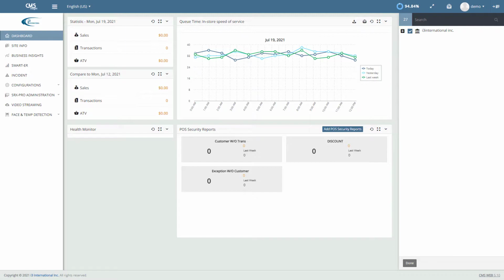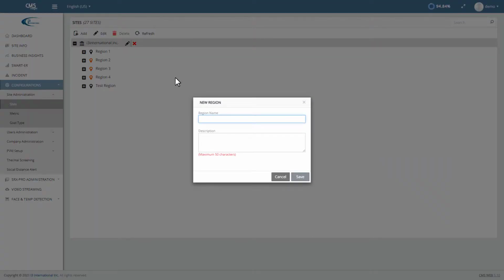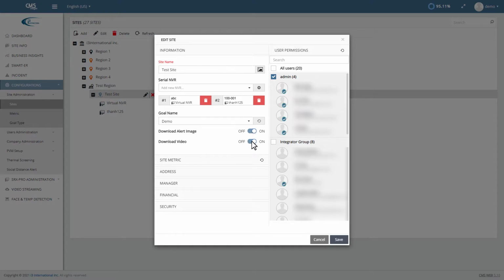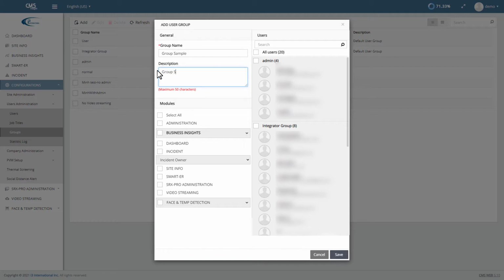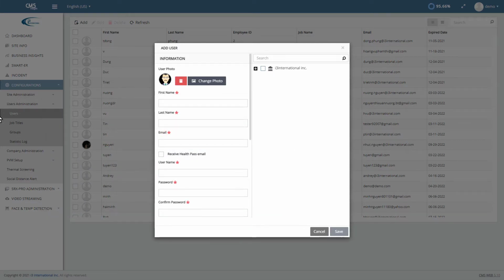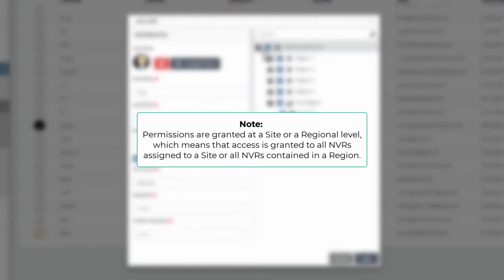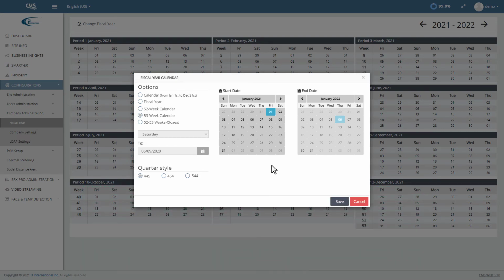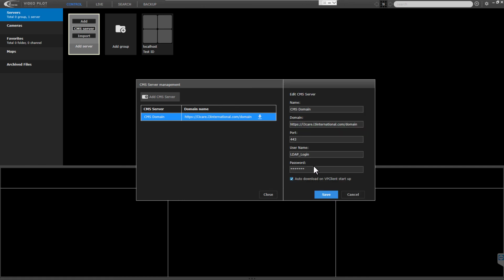i3 CMS - CMS Configurations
Learn about arranging your remote NVRs into Sites and Regions, configuring User Groups, User Accounts and Company Administration settings.